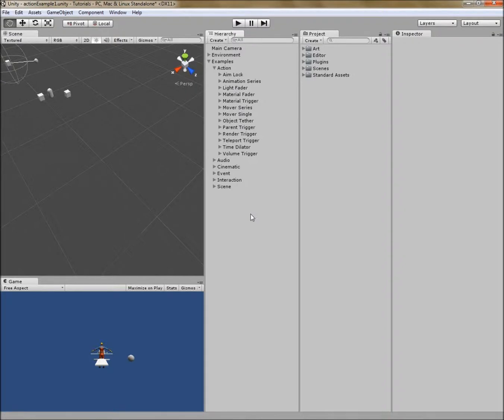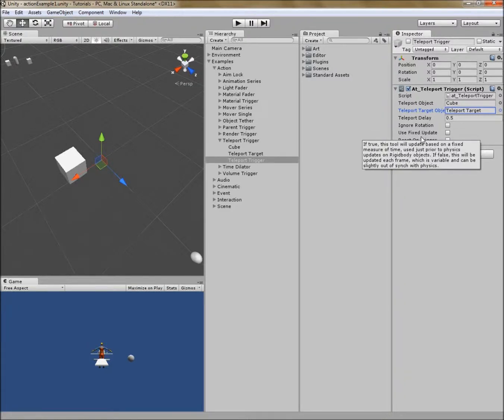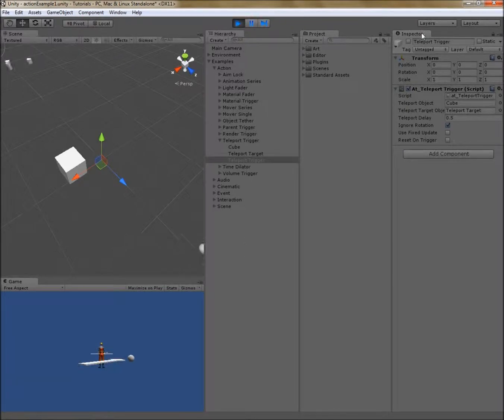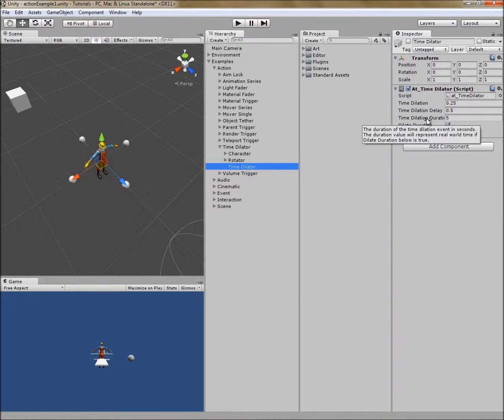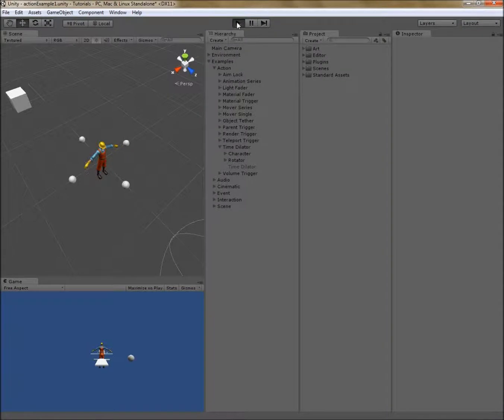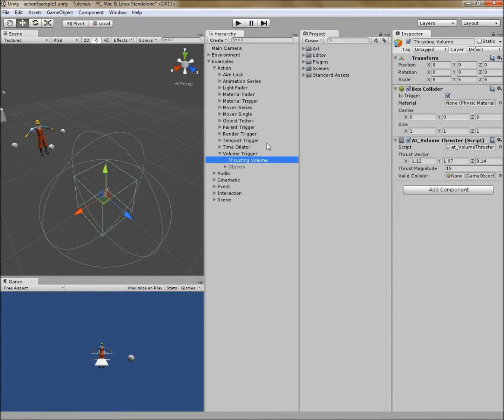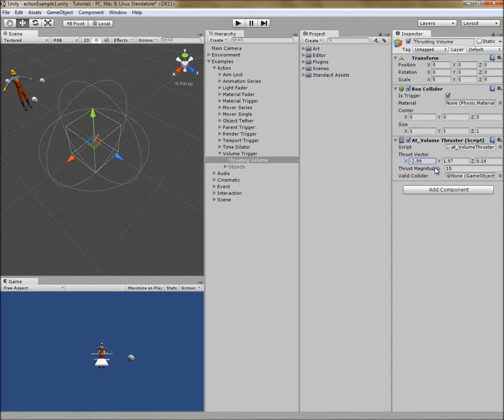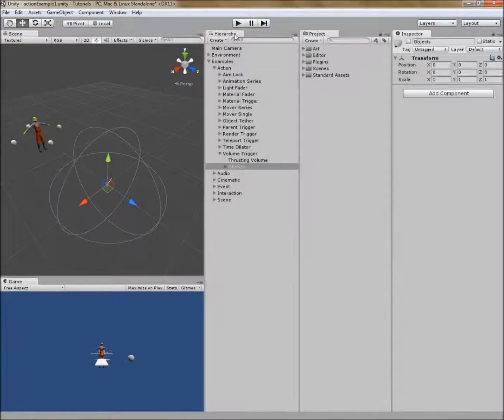Example Reel 04 - Action Tools Part 4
Adventure Toolkit action tool examples. This video details the Teleport Trigger, Time Dilator and Volume Thruster tools, including explanations of each property and brief demonstrations of their use.